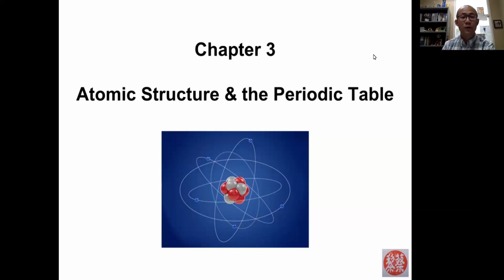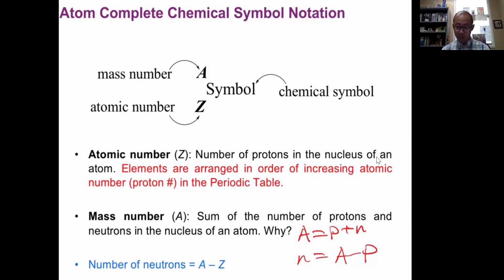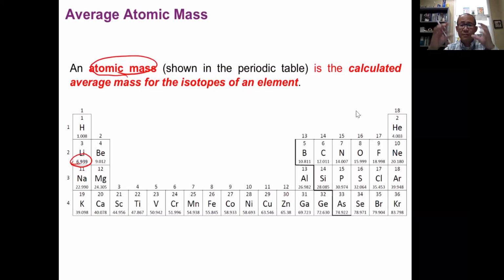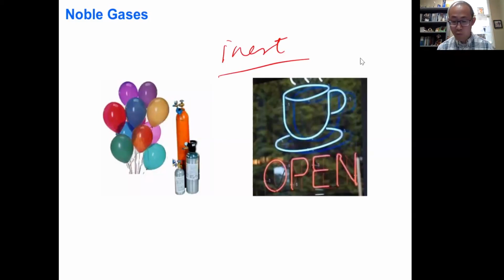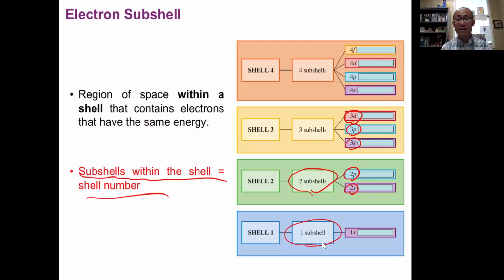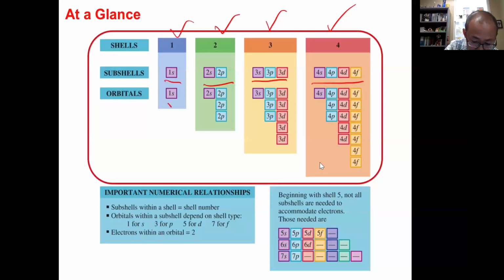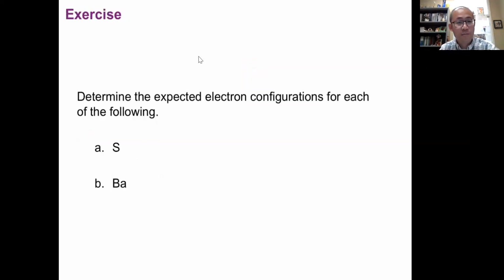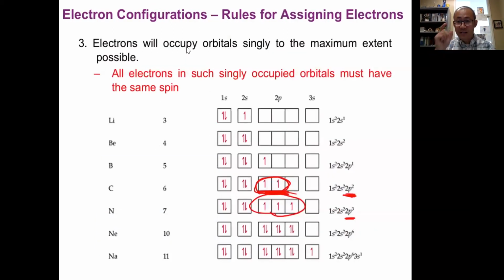CHEM 101 Chapter 3 - Summer 2023